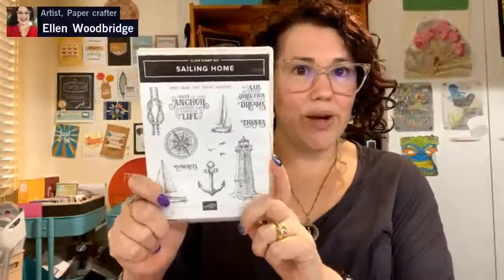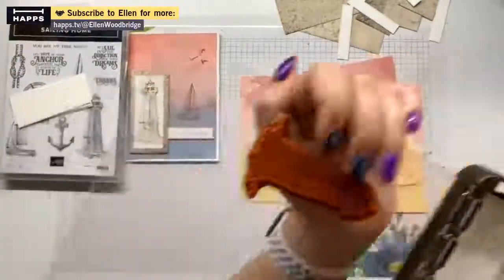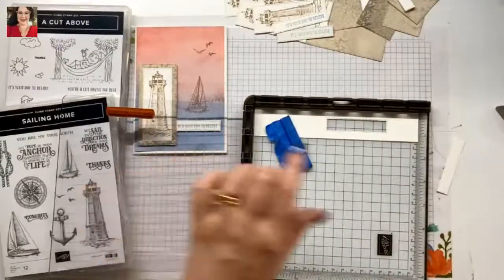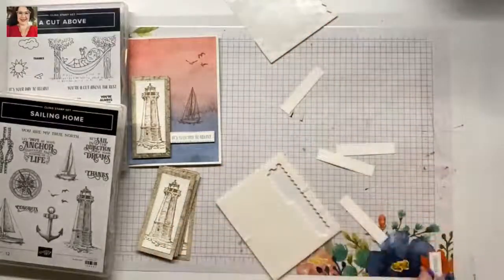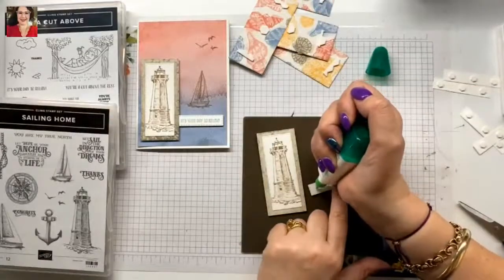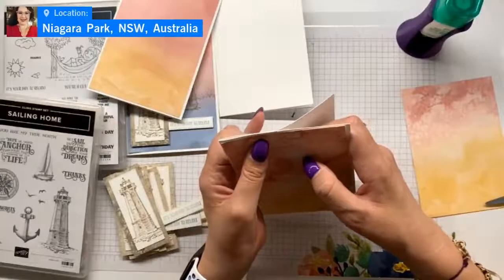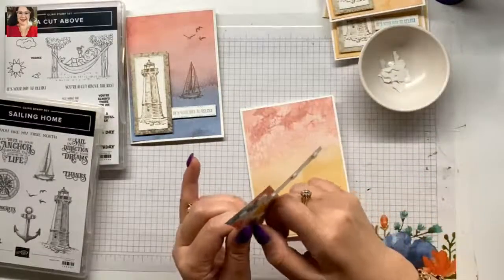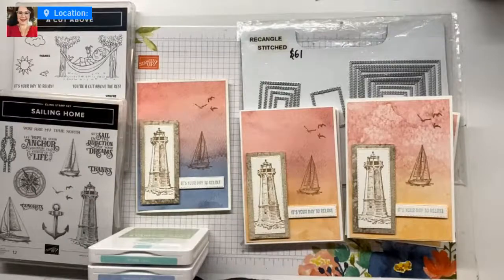Stampin' Up! Sailing Home, A Cut Above and Sea & Sand Card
S H O P for Stampin’ Up! products used in this project